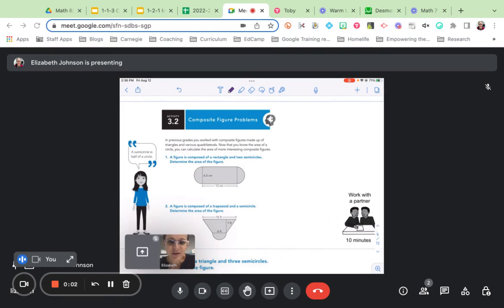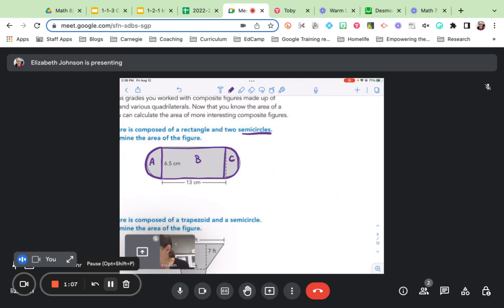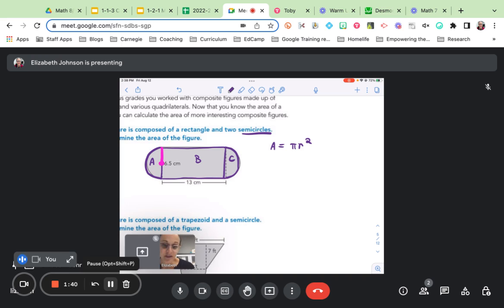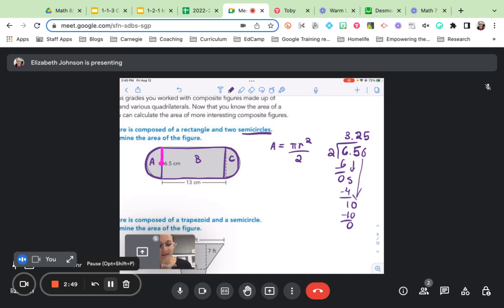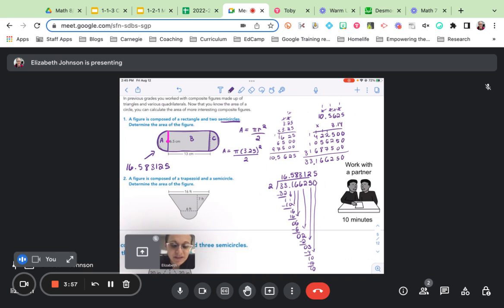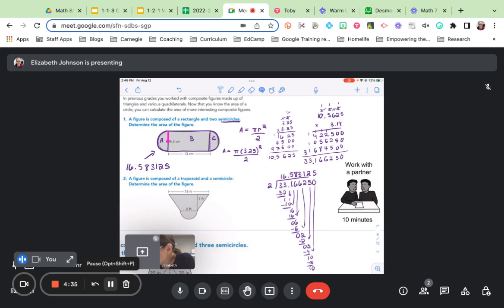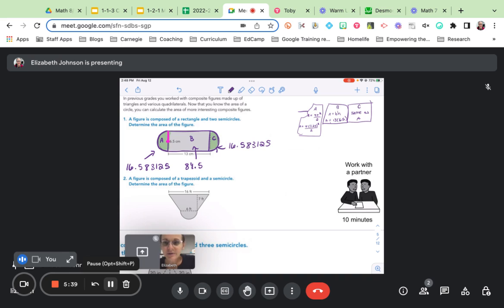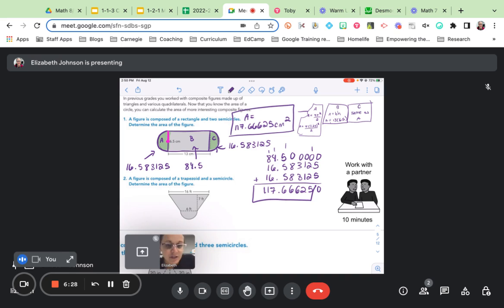Math 7 1 1 3 part 3